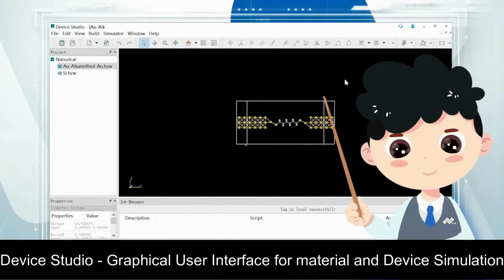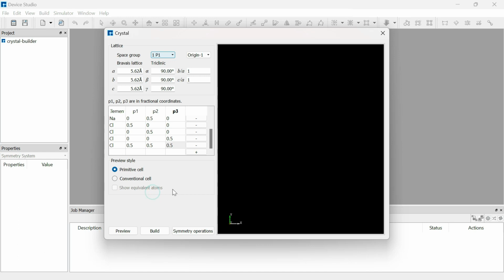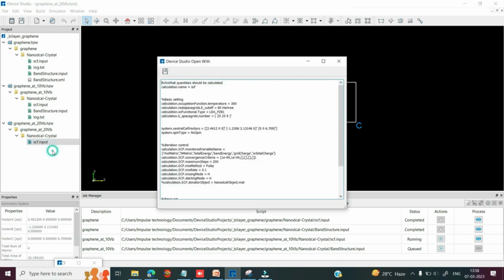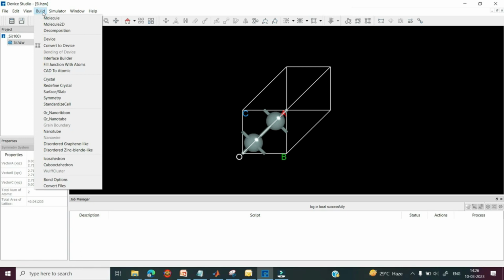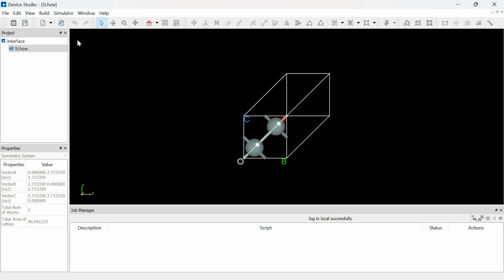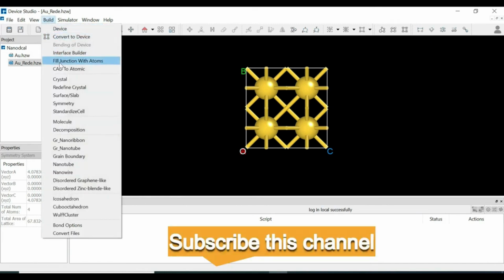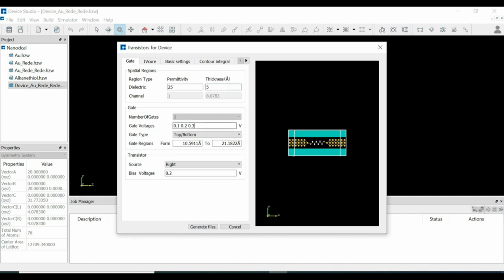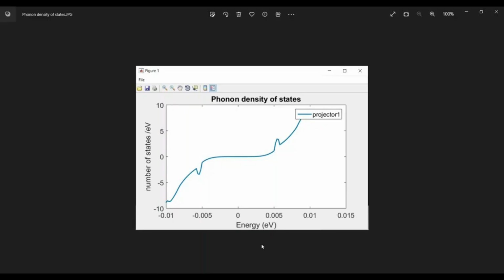Nanoscale material and device simulation using NanoDCAL Software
Live demo on any one application from below topic: -
• Nanoelectronic Semiconductor device.
• Molecular electronics.
• Graphene & other 1D-2D Material.
• Material Science & Chemistry.
• Spintronics device.
• Batteries & Energy storage.
• Phonon & Heat transport.

Modelling of Crystal, Molecule, Devices using Device Studio User Interface:
• Crystal modeling
• Molecule modeling
• Interface modeling
• Surface modeling
• Alloy modeling
• Nanowire modeling
• Nanotube modeling
• Nanoribbon Modeling
• Supercell modeling
• Grain Boundary
• 2 &3 Terminal (FET) Device Modeling

Set Self consistent DFT Compute Parameters:
• Basic Setting Parameter:- (Electron Temperature, Energy cut-off, Exchange correlation, K-Point sampling)
• Contour integral (Integral lower bound, Circle point, )
• Electrode parameter (Electron temperature, Electrode Voltage, K point)
• Iteration control (Density Matrix, Hamiltonian matrix, Realspace density)
• Basis Set (LDA, PBE, Single zeta polarized and Double Zeta polarised)
• Spin type ( No Spin, Collinear Spin, General Spin, Spin- orbit interaction)

Analysis of following crystal output:-
• Density of State, Effective potential.
• Total energy, Bandstructure.
• Charge, Hessian, Phonon Bandstructure.
• Electron Density, Potential, Transchennel.
• Eigen State, Full band structure, Effective Mass.
• Complex Bandstrucure, ZT
• Phonon Density of state, Phonon full band structure,
• Phonon Transchannel, Modulus, ZT.

Analysis of following device output:-
• Total Energy, Scattering State.
• Transmission, Photo current, IV Curve
• Charge, Electron density, Potential
• Conductance, Thermoelectric current, seebeck.